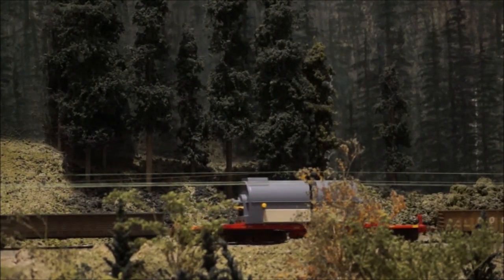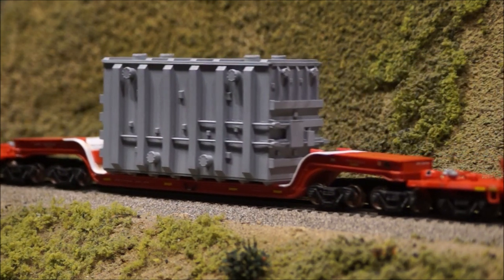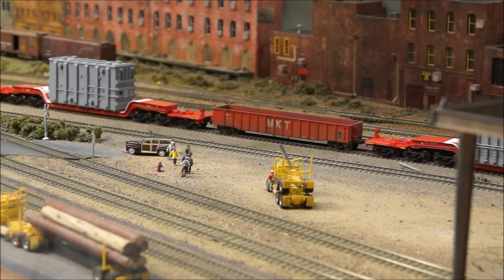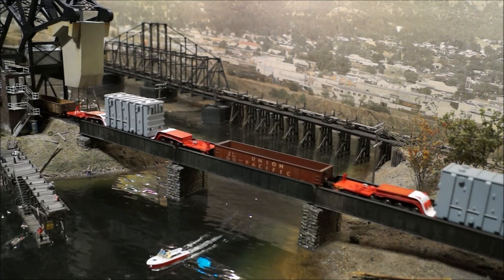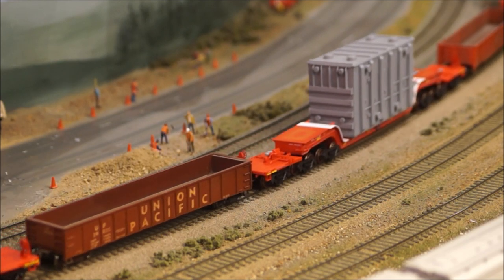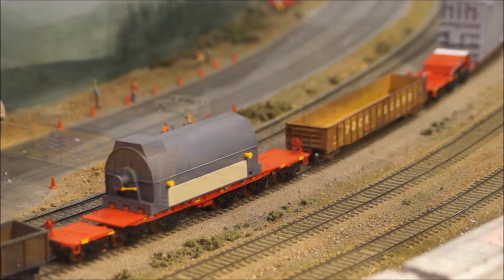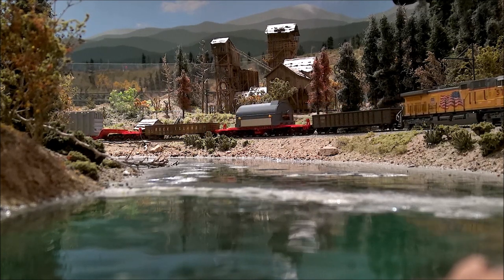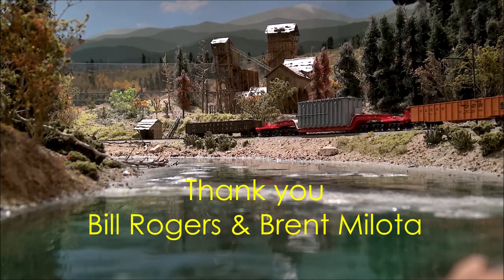Railfan Models HO scale Kasgro 325 Ton 12 Axle Heavy Duty Flat Car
Railfan Models LLC is pleased to announce the release of our first model, the HO scale Kasgro 325 ton, 12 axle, 36' depressed center, heavy duty flat car.  There are also two different transformers available to provide prototype loads for this car.

The car and loads are sold as kits.  To help introduce this car and the company though, a limited number of models are available fully assembled, painted, and weathered.